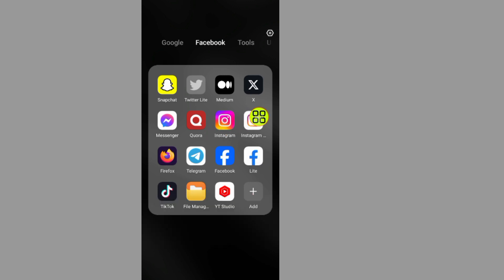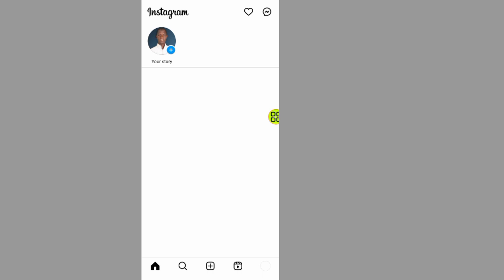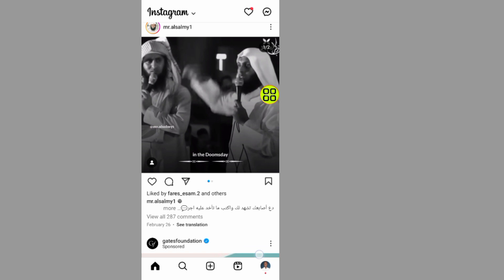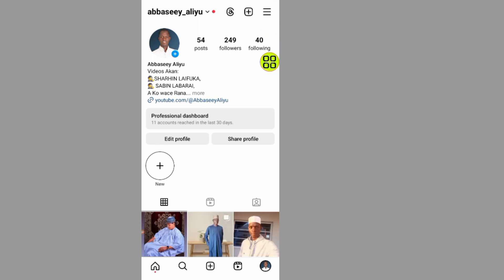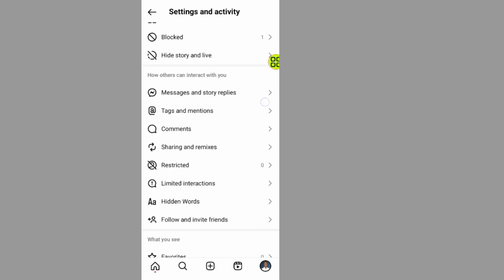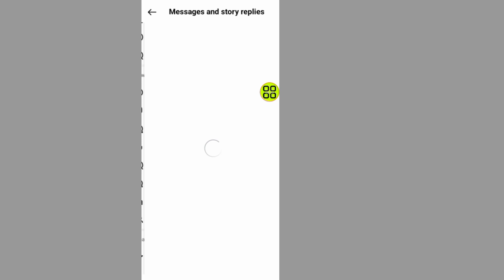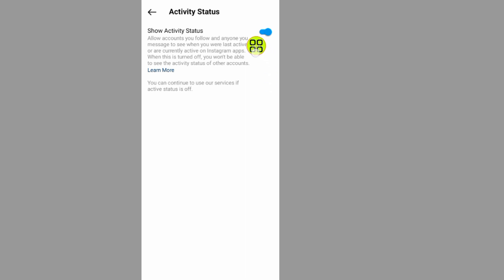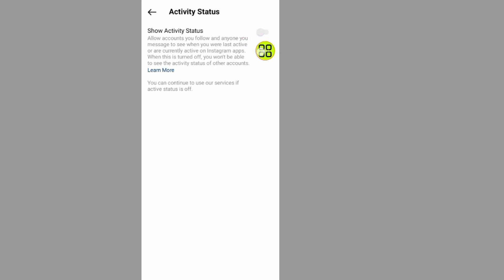How To Turn off Active Status On Instagram - Full Guide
Learn How To Disable activity status on instagram 2024 in a few simple steps. If you are looking for a video about how to turn off active now on instagram, here it is! In this video I will show you how to turn off active status on instagram. Be sure to watch the video to the very end. You will learn how to hide online status on instagram